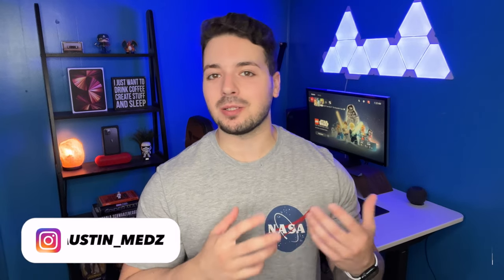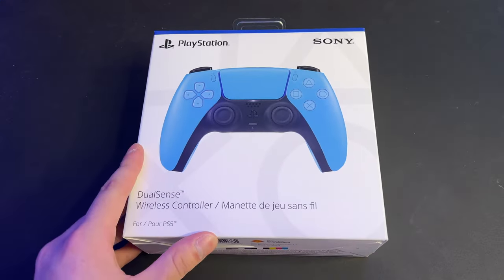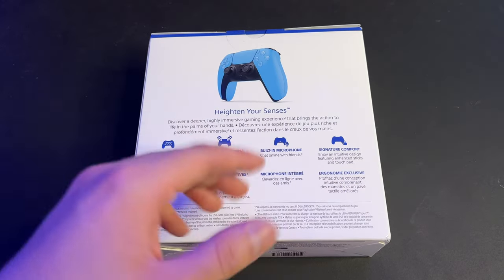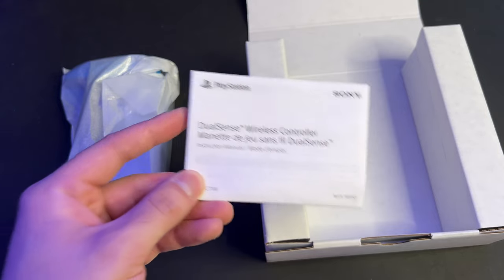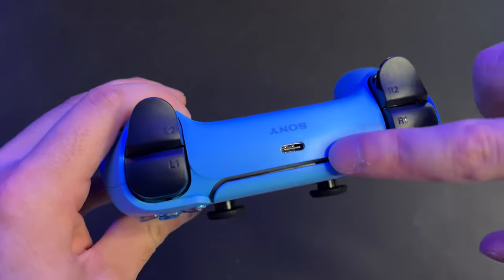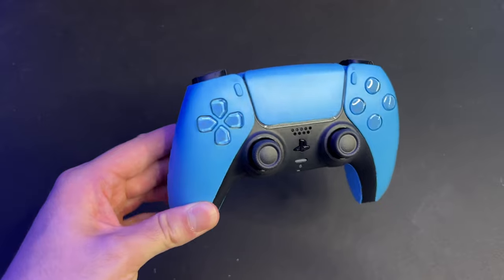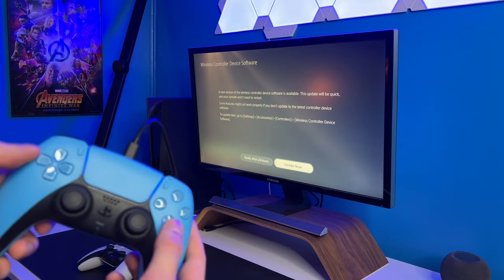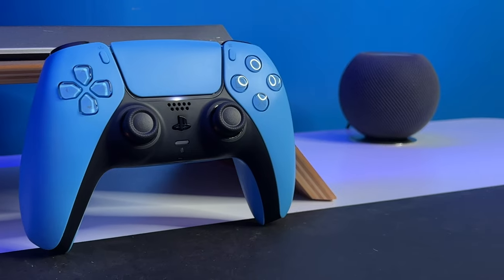Starlight Blue PS5 Dualsense Controller UNBOXING + SETUP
My unboxing and review of the PS5 starlight blue dualsense controller. This blue looks fantastic and I am glad I finally added it to my PS5 controller collection.

Products in Video:
Starlight Blue Controller

Background Items:
Success Iceberg
Phillips Hue Lights Color Starter Kit
Phillips Hue Play Lights